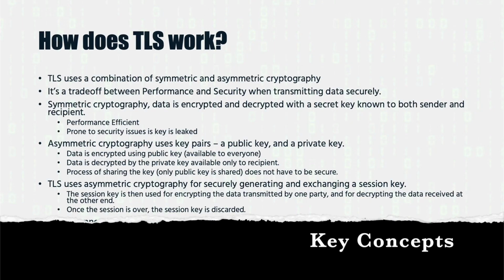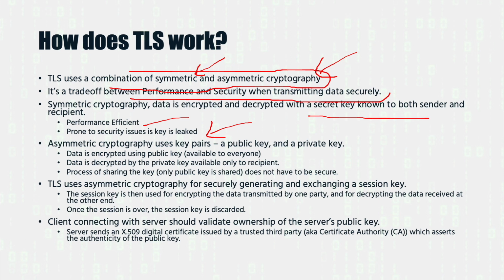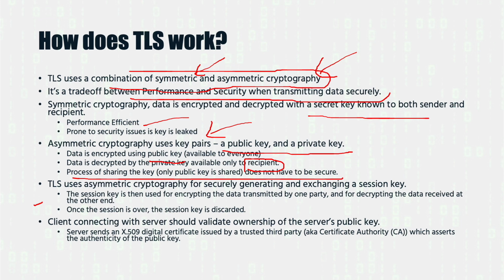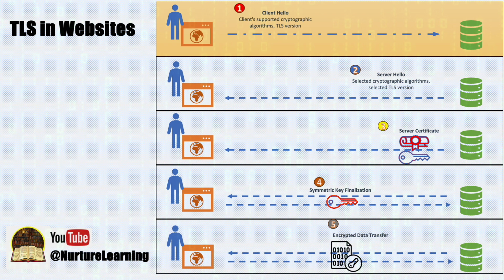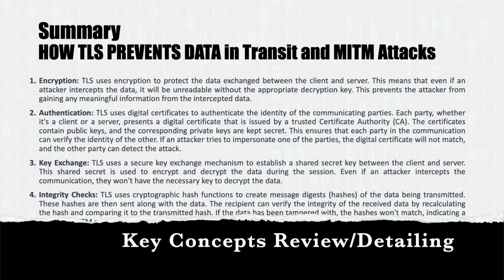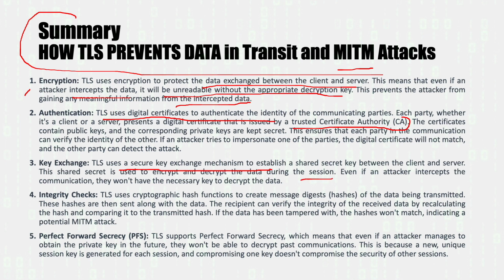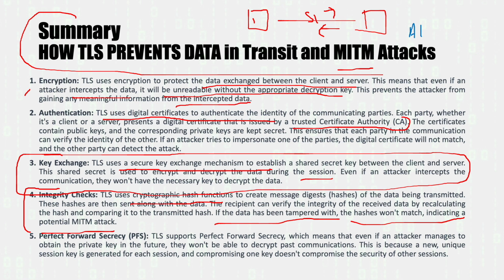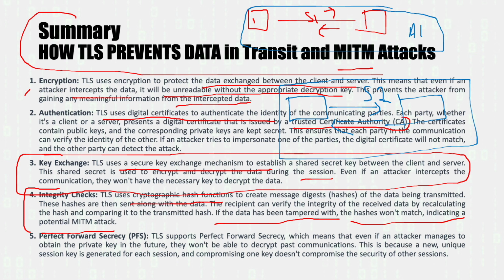Website Data in Transit Security using TLS, thereby preventing MITM (Man in the Middle) Attacks